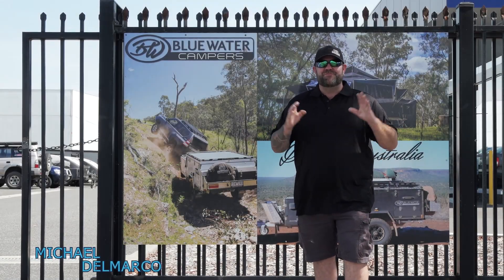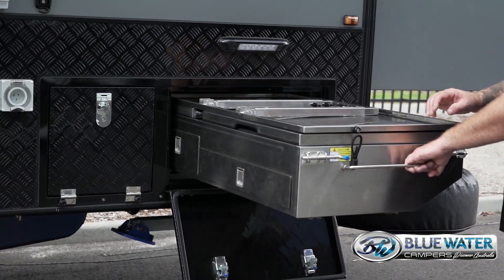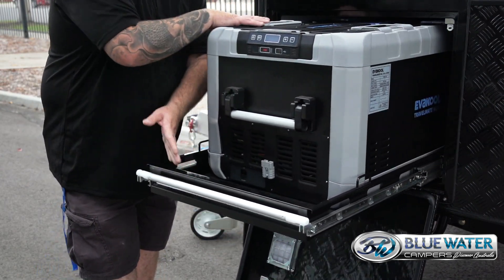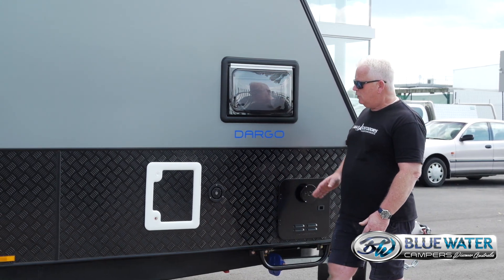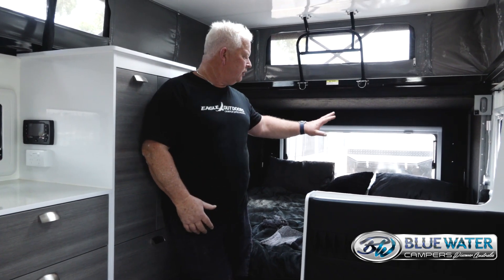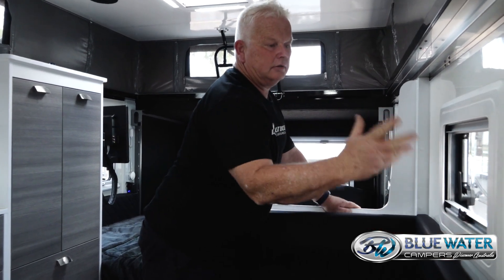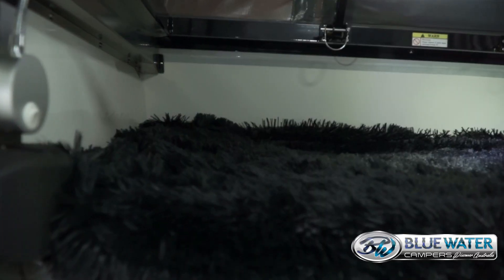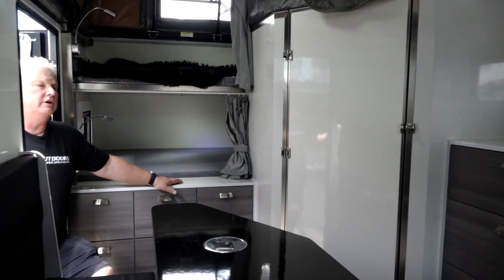Goin' Off Grid & Bluewater Campers Dargo Walkthrough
On the new season of Goin' Off Grid the Bluewater Campers Dargo 15ft Hybrid has been put through its paces.
In this video the team from Goin' Off Grid came to our new head office facility in Pakenham, VIC for a full walkthrough of the Dargo.